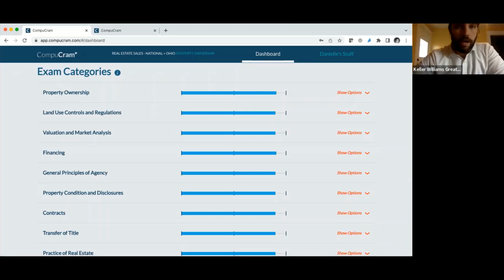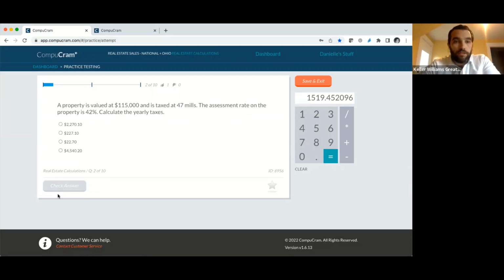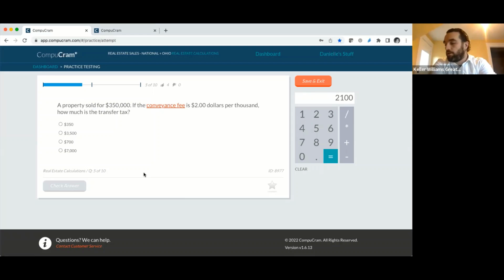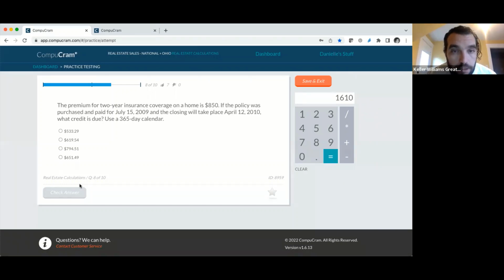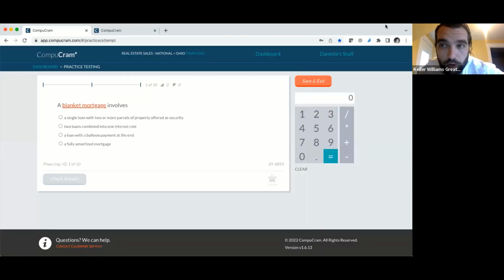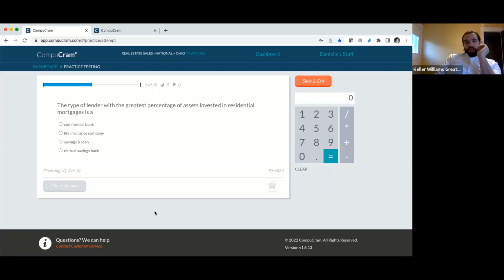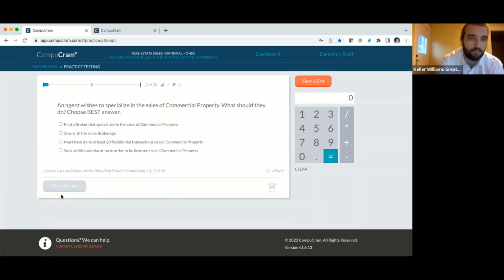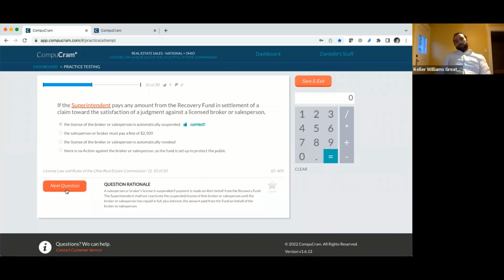Real Estate Exam Prep - 10/11/22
Prep for your real estate exam with us!